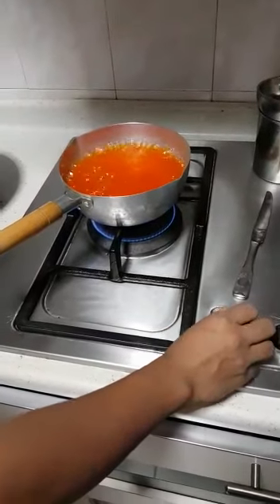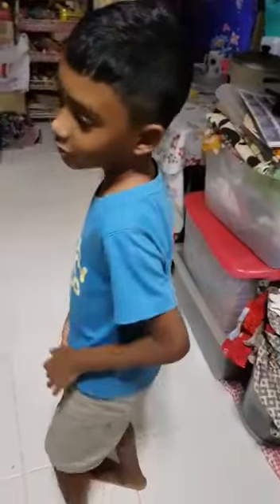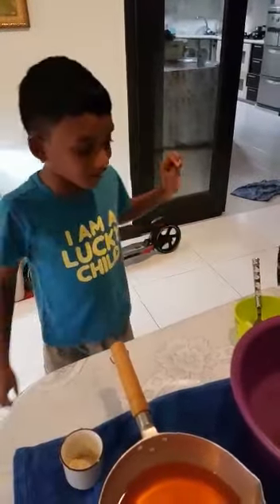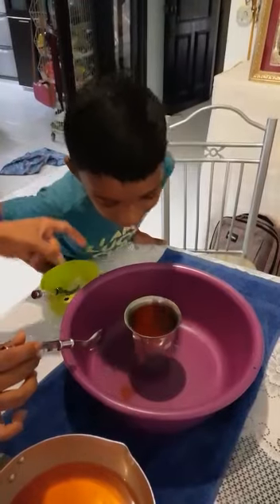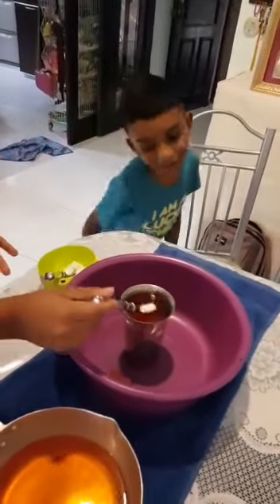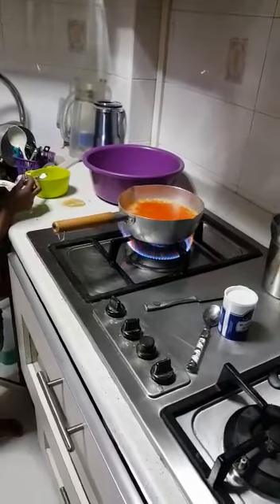Come, Learn how NOT to make a Volcano Eruption - The Epic Failure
The volcano experiment failed as it did not erupt. Do remember to only try out such experiments with elders around as it involves heat and fire.